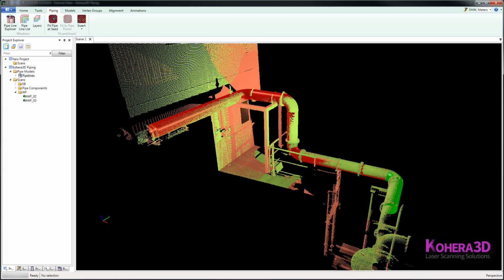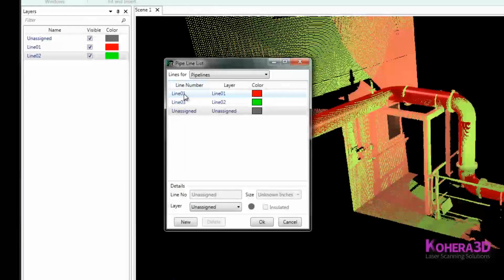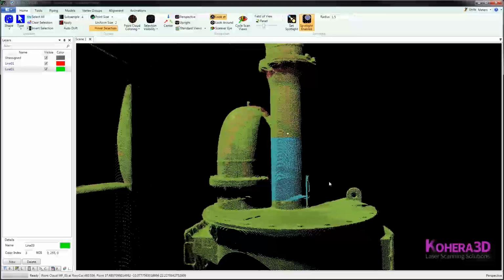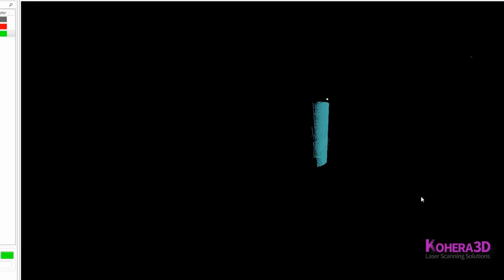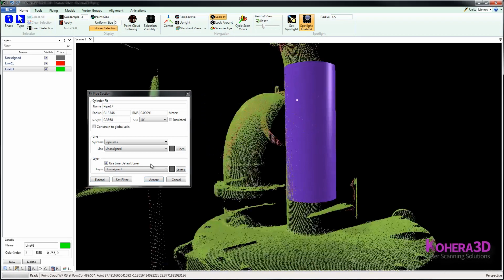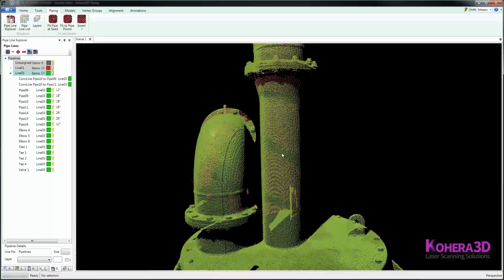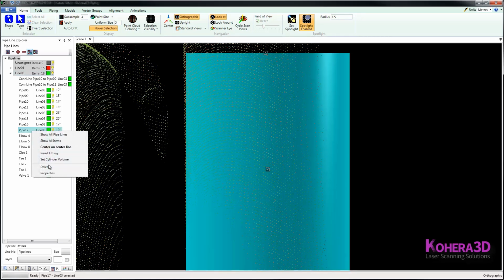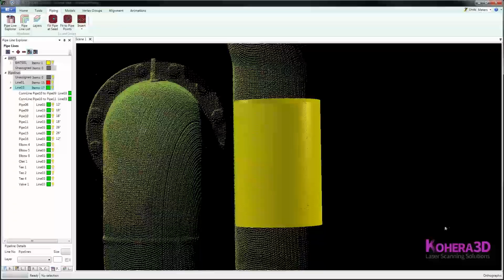Advanced Piping Tutorial - Kohera3D Piping | Laser Scan Software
Kohera3D Piping Laser Scanning Software.
Tutorial advanced pipe fitting with 3D laser scans.